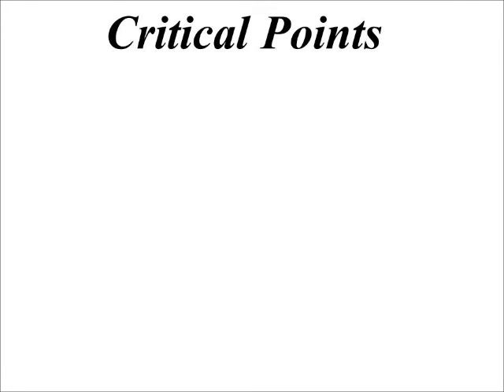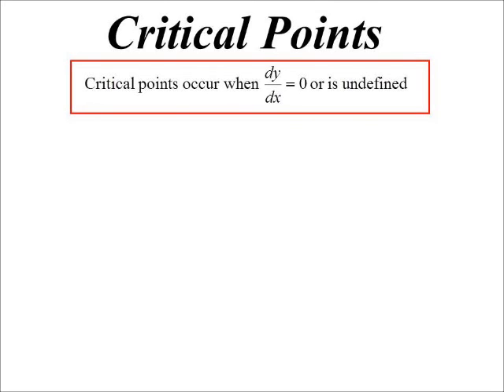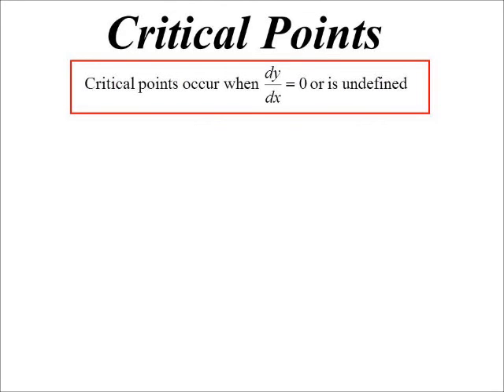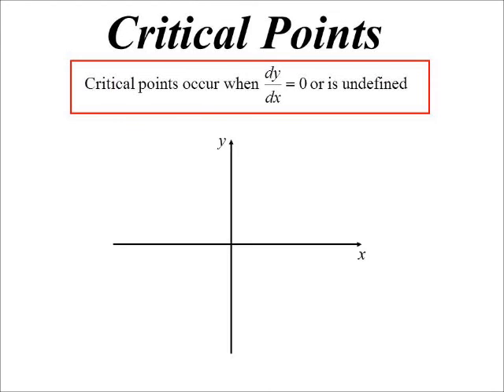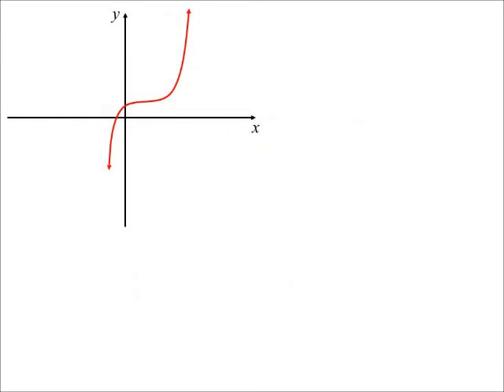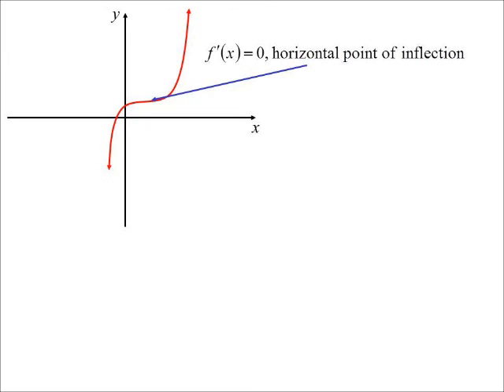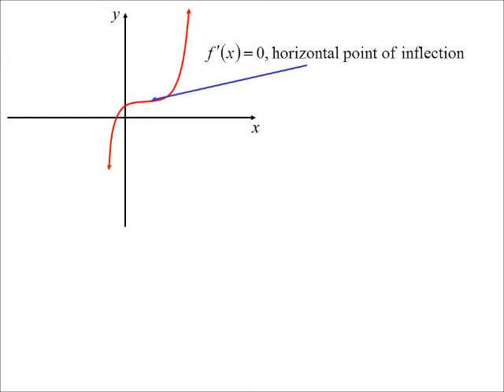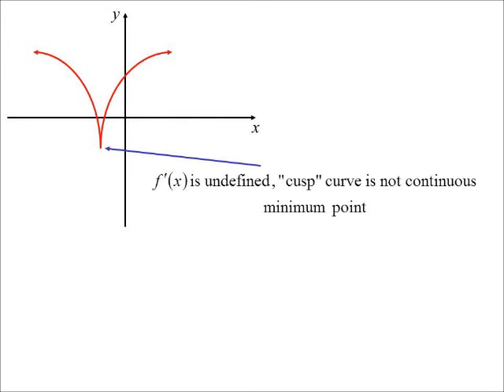11X1 T12 02 critical points 2015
Points on a curve where the tangent is either horizontal or vertical are known as critical points.